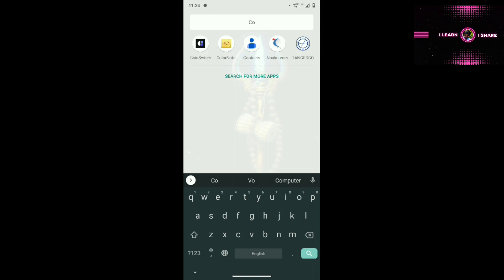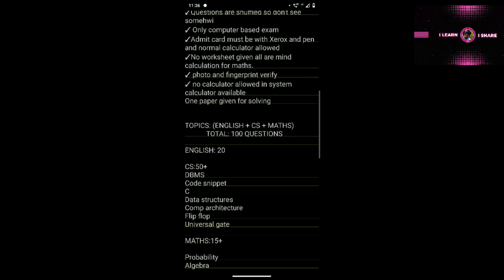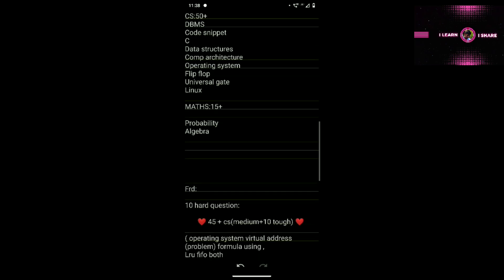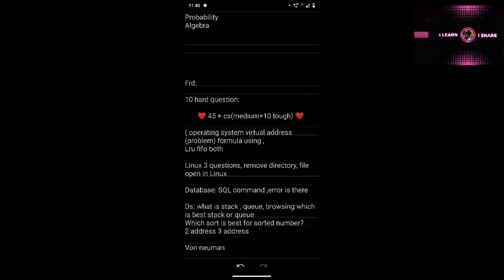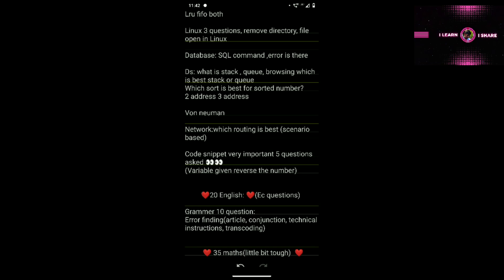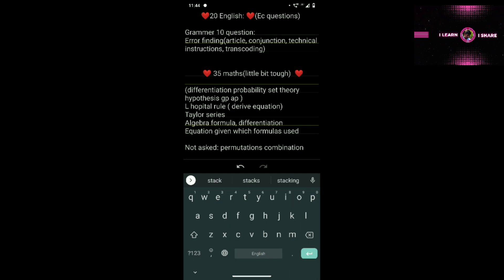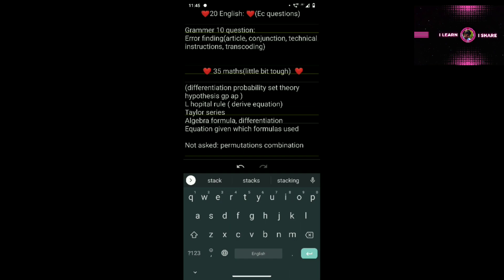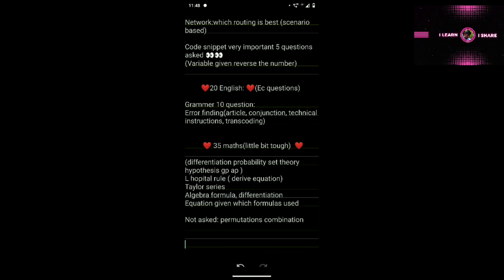Mca VIT entrance exam preparation strategy 2023 tamil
website links: ( in this website i prepared in 2022 exam)

NOTE: this video is purely for education purpose only

in this video we told about mca preparation based on our experience only

this video is purely for education purpose only. i hope this video helpful to everyone

✓don't forget to click bell icon